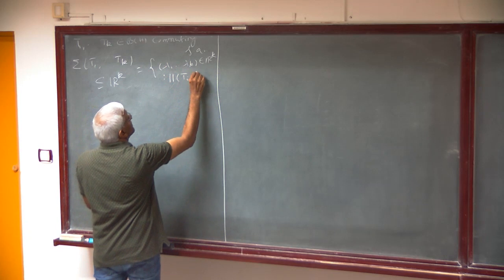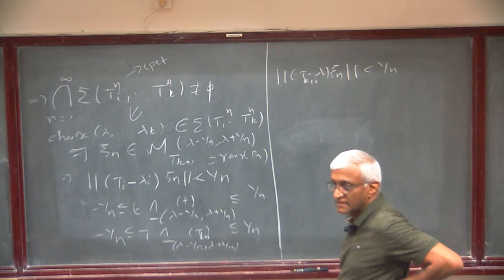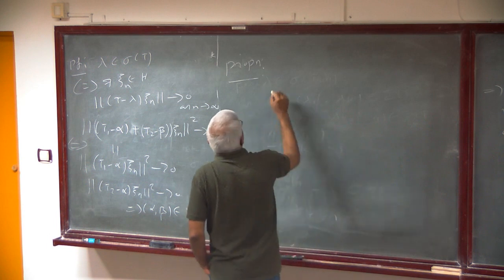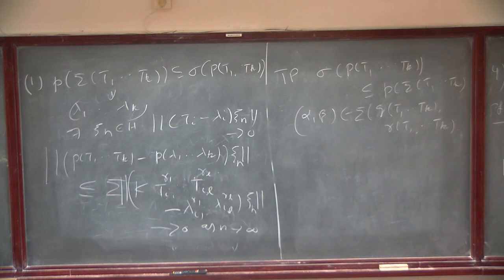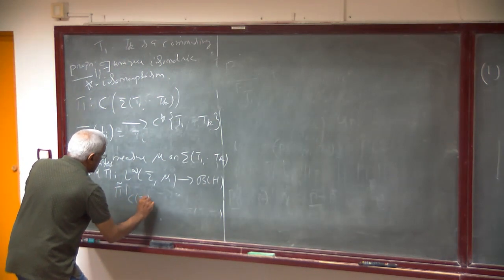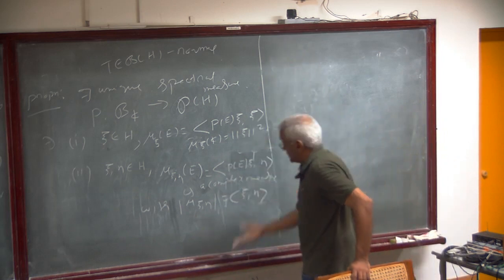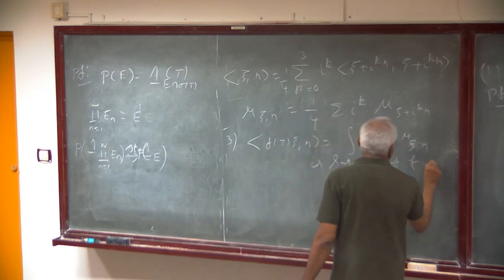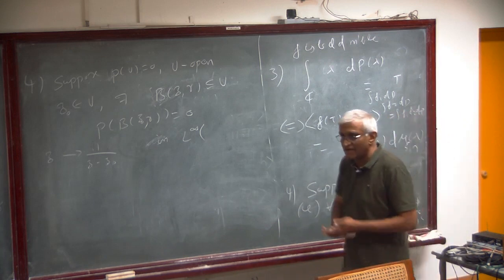Spectral theorem for normal operators